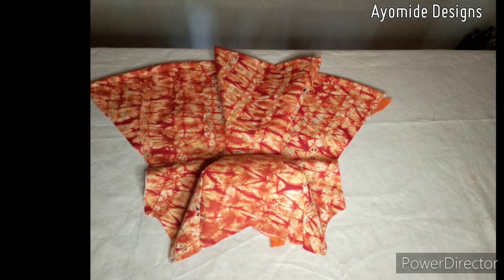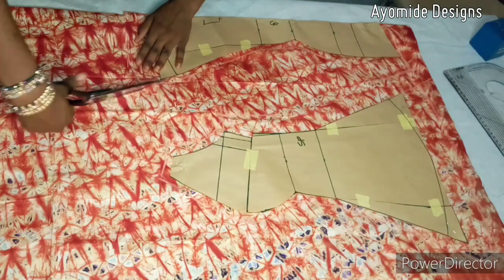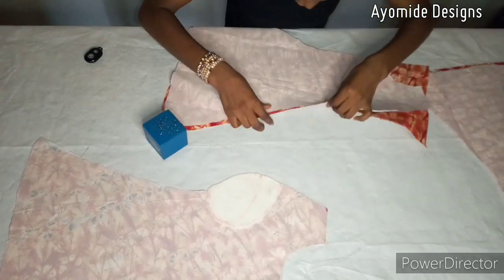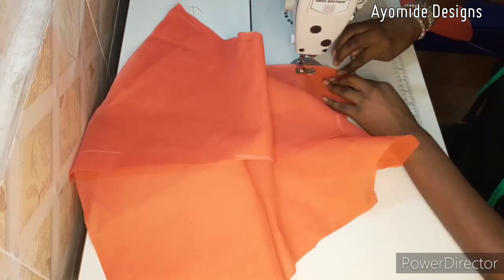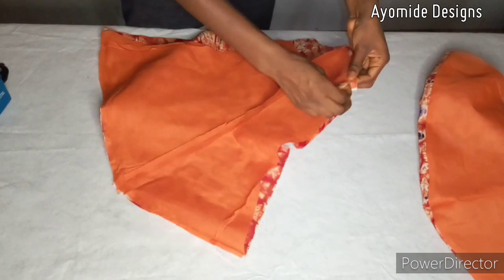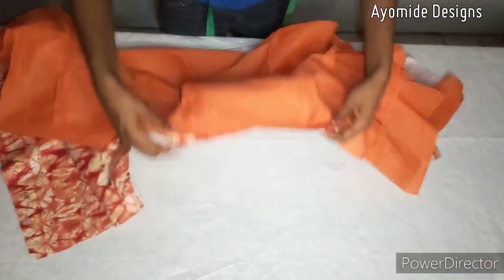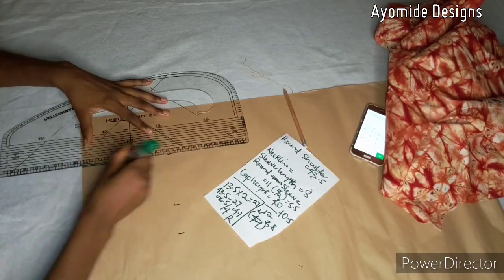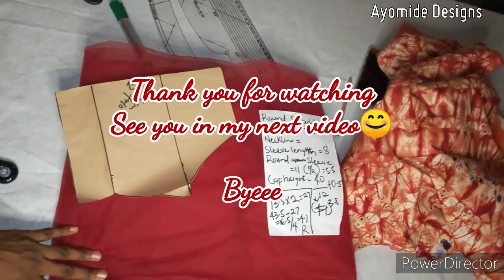How to sew a Six pieces Bustier Blouse /Sewing Tutorial /Easiest Method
Hi guys, Learn how to sew a SIX PIECES BUSTIER BLOUSE in this video!.
In this video, I'm going to be sharing with you how I sew a six pieces bustier blouse, and how I padded the bustier blouse.
If you want to know how I sew it, then you should see this video till the end